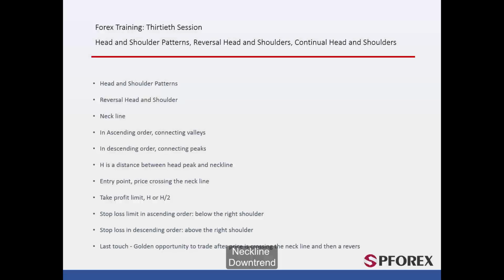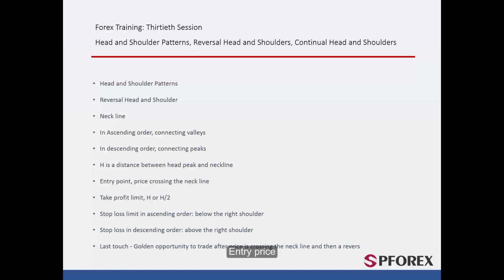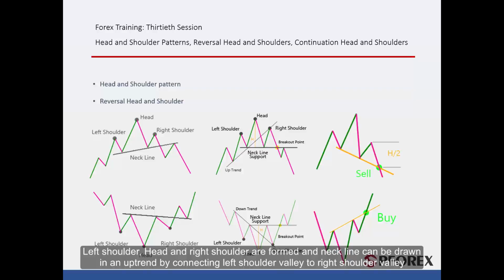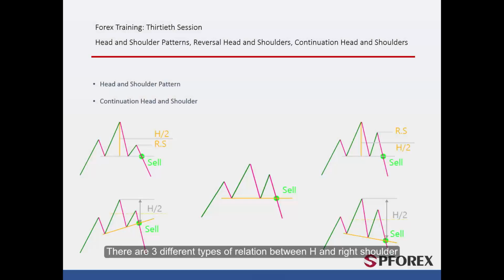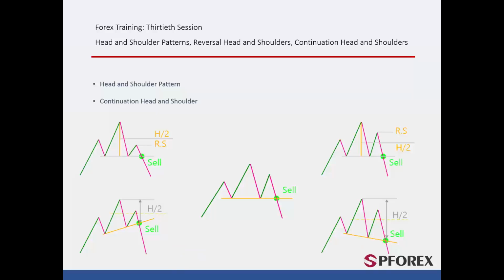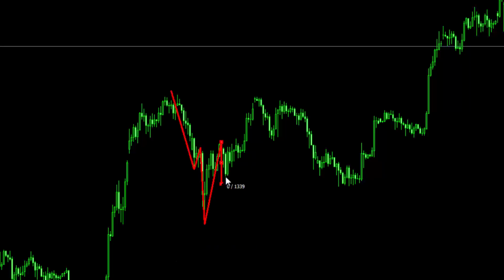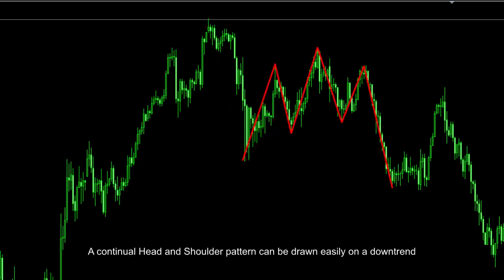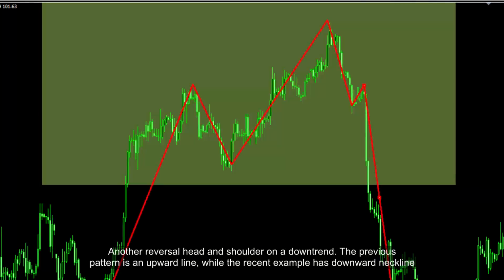30-Continuation & Reversal Head and Shoulder Patterns SUB